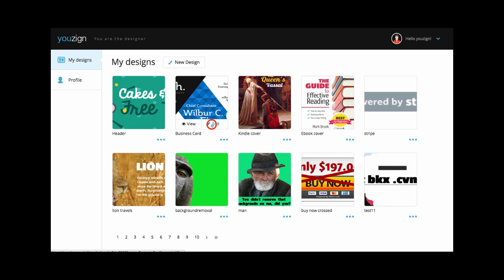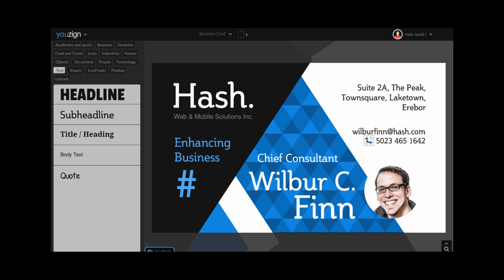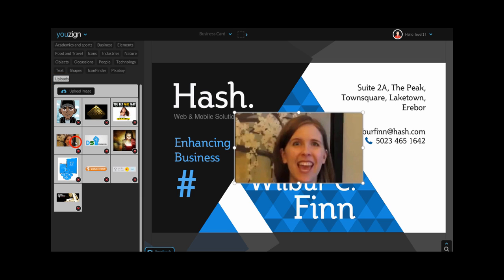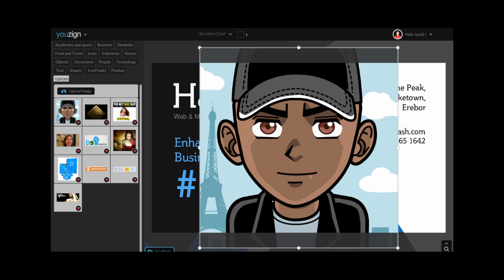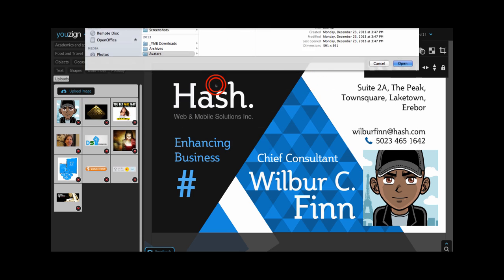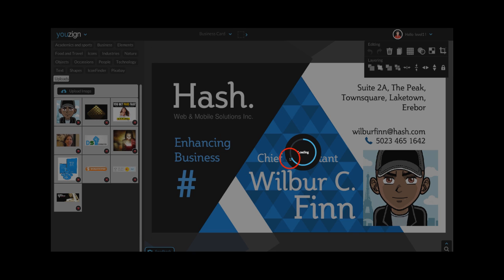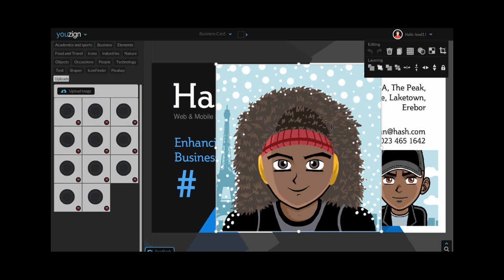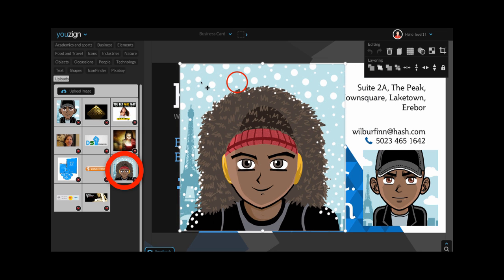Youzign - Image Library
How to upload images and retrieve them from your Youzign image library